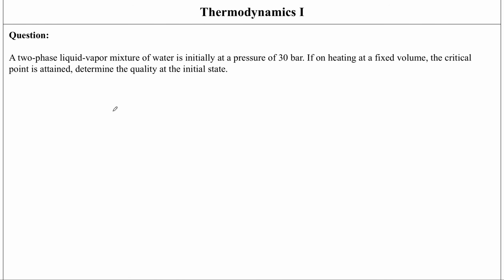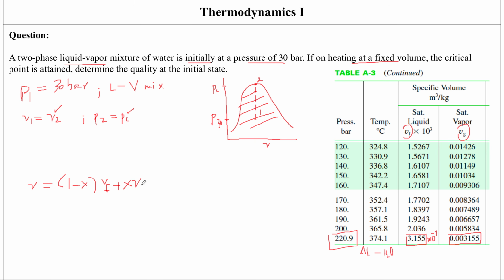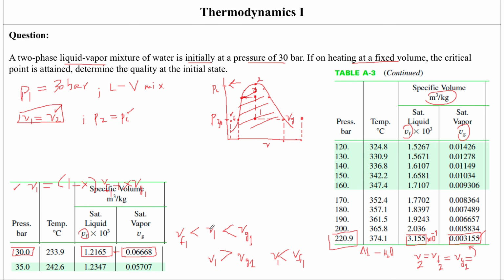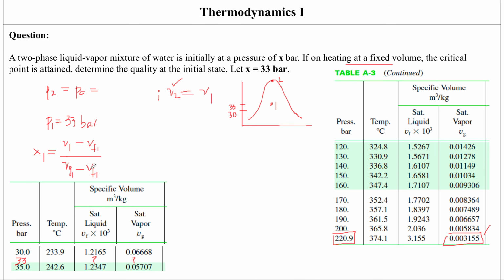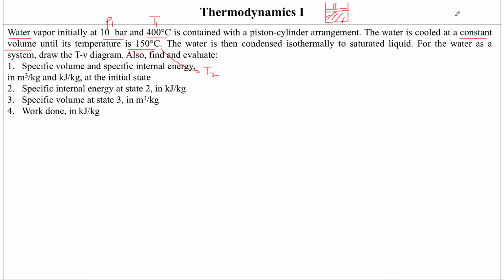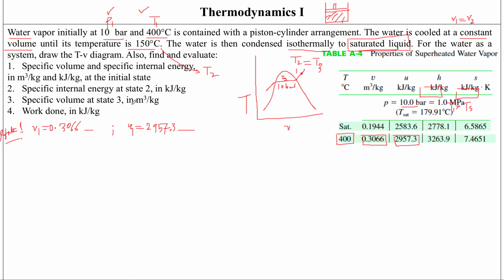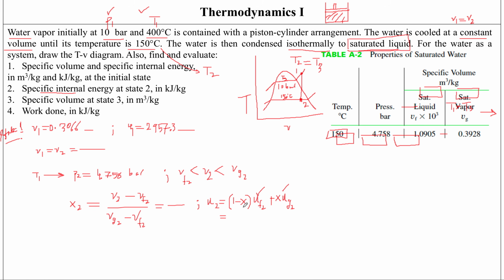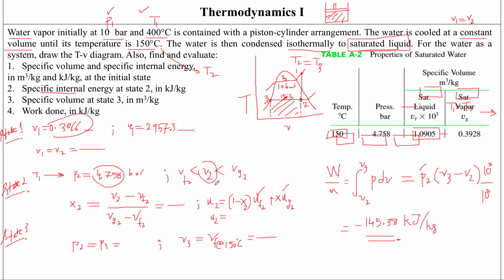Using Steam Tables & Interpolation - Thermodynamics - Problem Solving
This is a video that will show you how you can solve problems related to Thermodynamics using Steam Tables and by applying the concepts of Linear Interpolation. Tables being used from Shapiro's book "Fundamentals of Engineering Thermodynamics", Page 758.